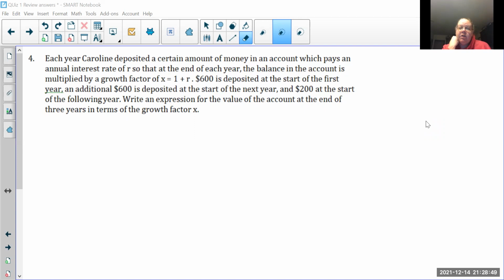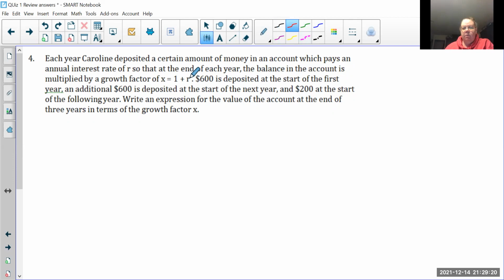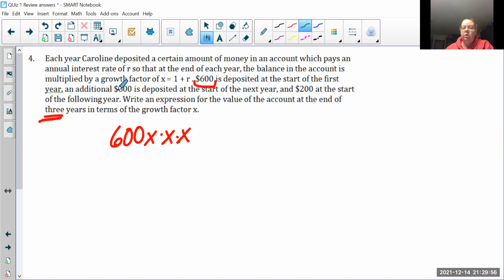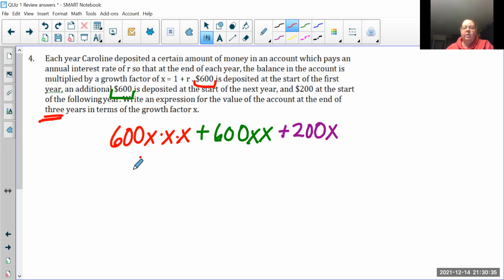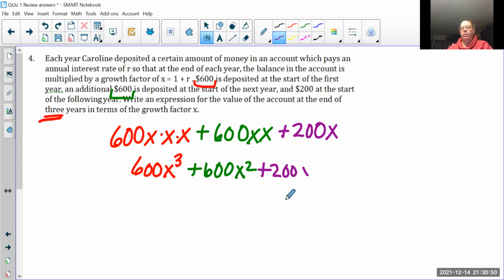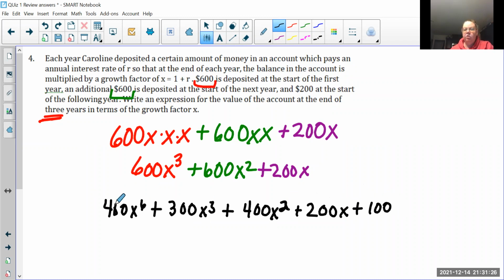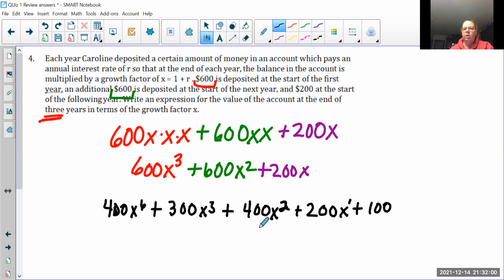Alg 2 Unit 2 Quiz 1 Q4